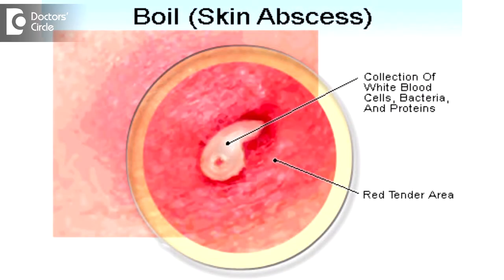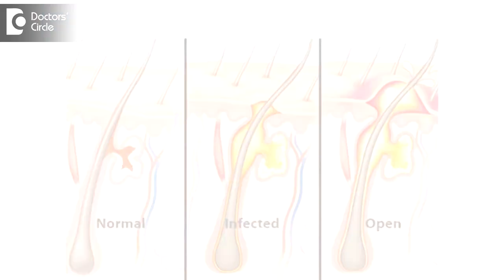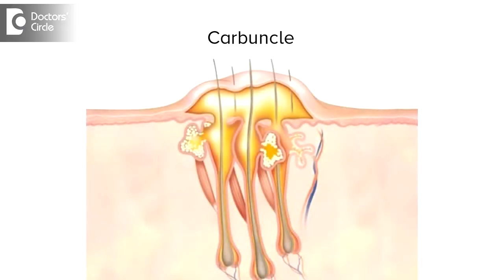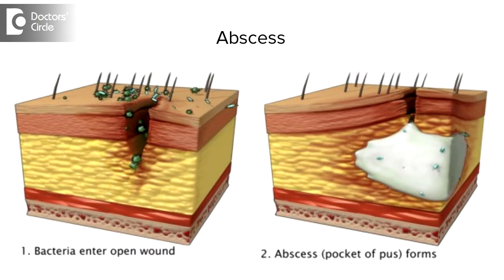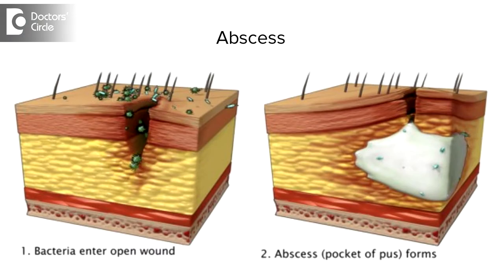How to differentiate between Boils, Abscesses & Carbuncles? - Dr. Madan Kumar BJ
Boils are nothing but furunculosis. It is nothing but an infected pilosebaceous unit. We call it as a furuncle. Carbuncle is nothing but infection of group of pilosebaceous units. Either multiple draining units will be there and when you come for abscess, it is a pus collection in the deeper tissue. For the abscess, the treatment of choice is always incision and drainage and overall antibiotic coverage and also strict dressing.